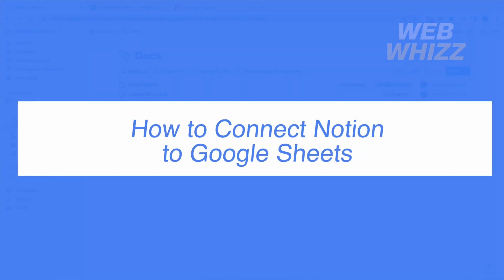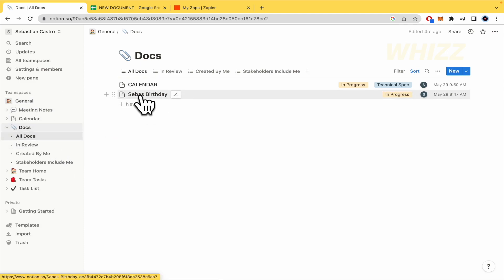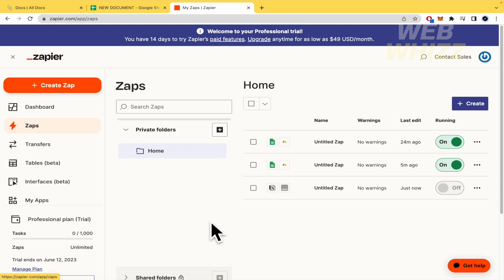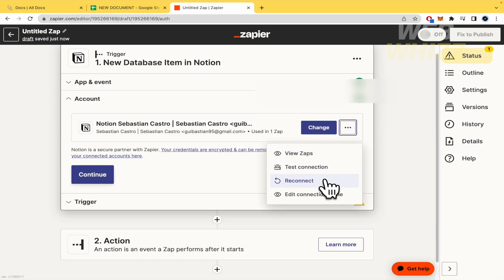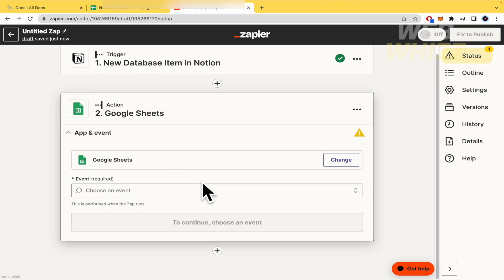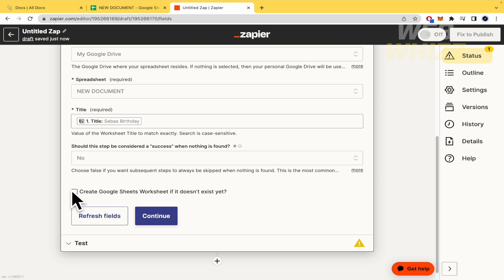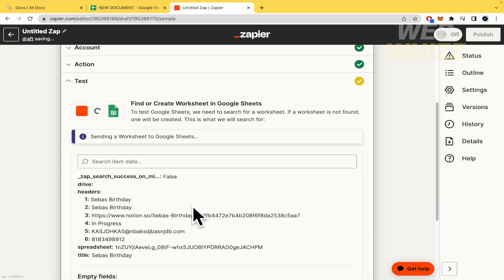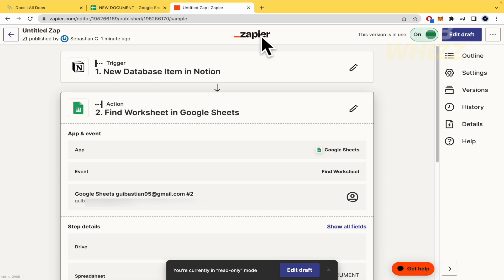How to Connect Notion to Google Sheets (2026) Integrate Google Sheets With Notion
How to Connect Notion to Google Sheets | Integrate Google Sheets With Notion